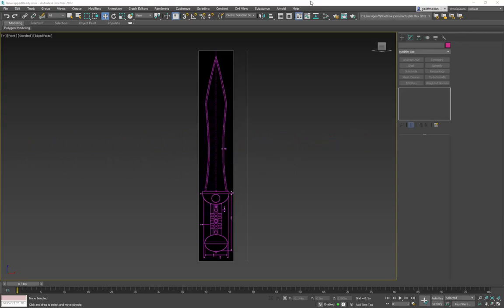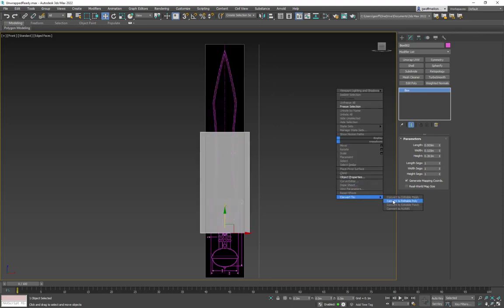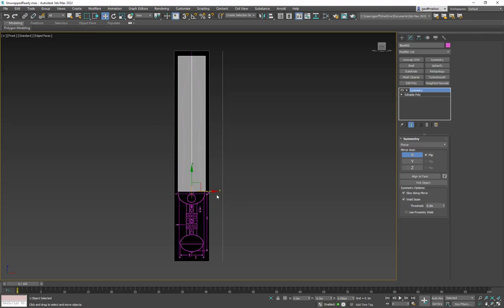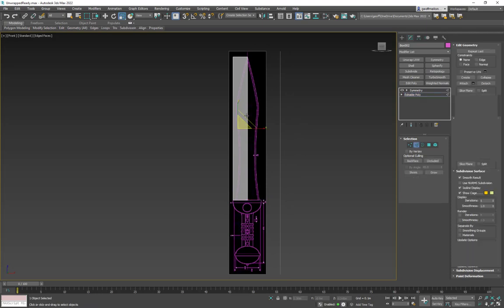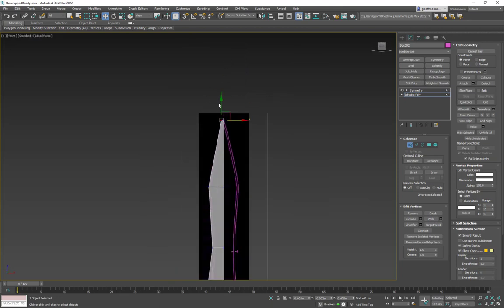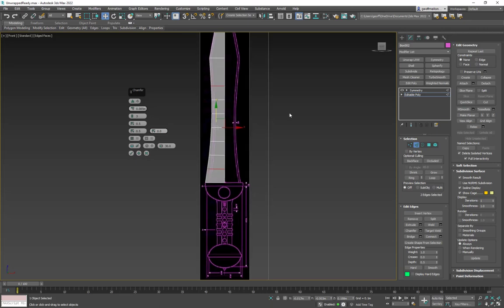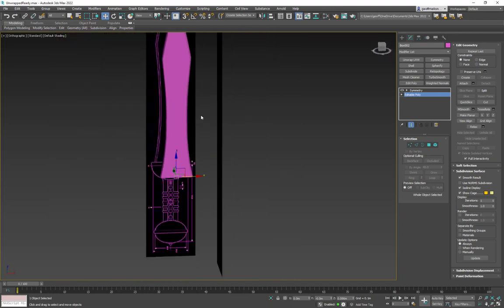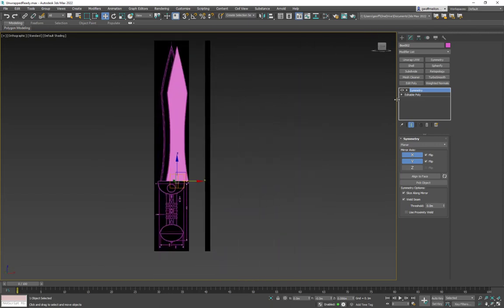Creating the Gladius